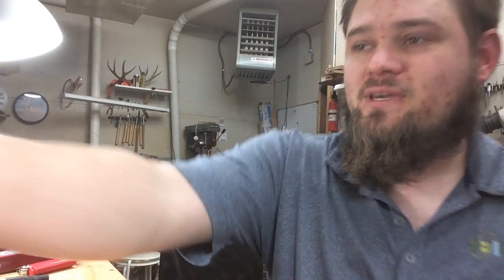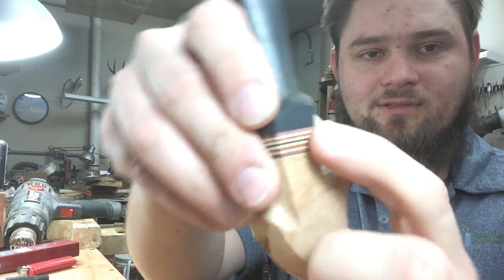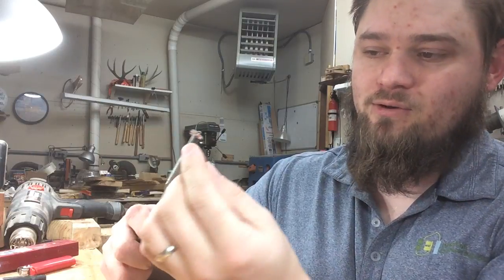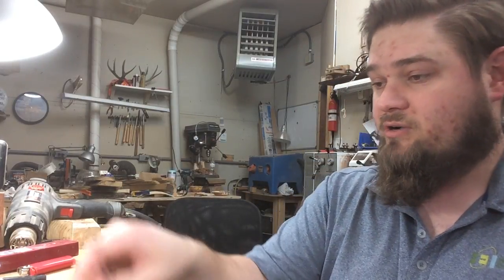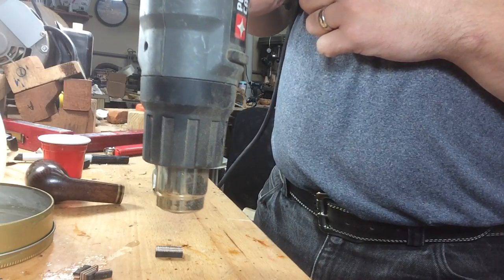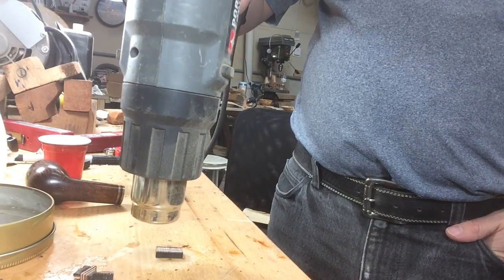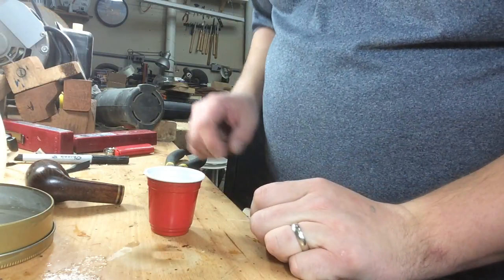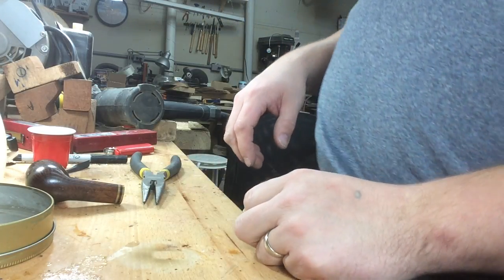Testing inlay glue joints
After a long time of being away from YouTube, though not away from making pipes, I have returned to share my findings with how inlays may fail with unusual treatment. Inlays tested against heat, torque, and acetone to see where and when they fail. Also tested an old stummel to see if the glue that held so long releases with heat. Bottom line, with proper care and proper glue-up and clamping, an inlay should hold up to all but excessive treatment.